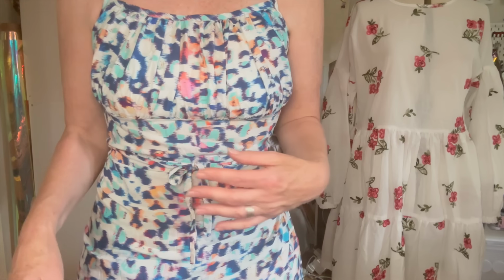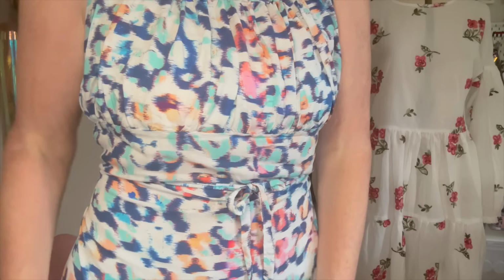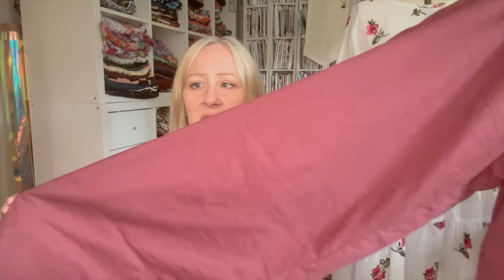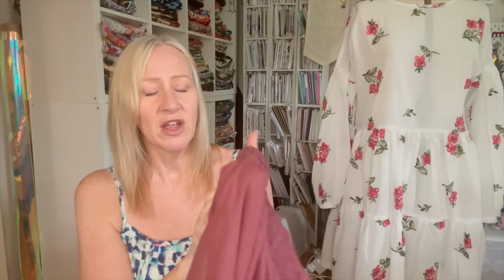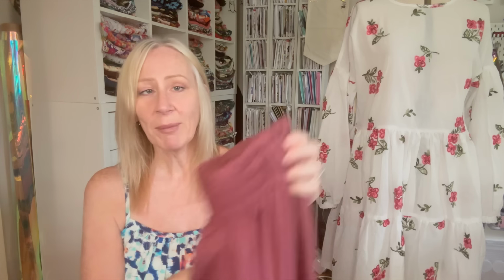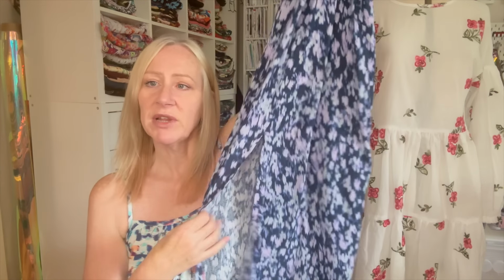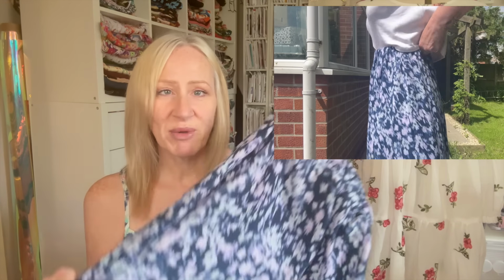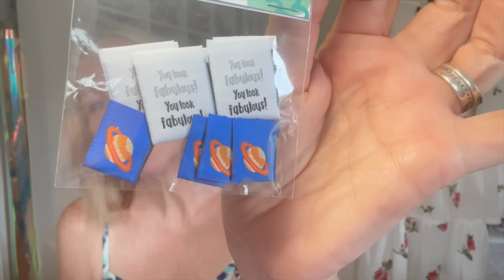My Sewing Week - What have I made this week?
Hi everyone, I missed Friday Sews this week but thought I would share with you what I've been making and loving this week, hope you enjoy xx

Links
Swim Style Patterns Ellery Dress

Cosy Club Handmade Labels